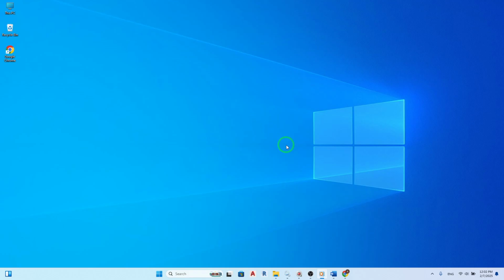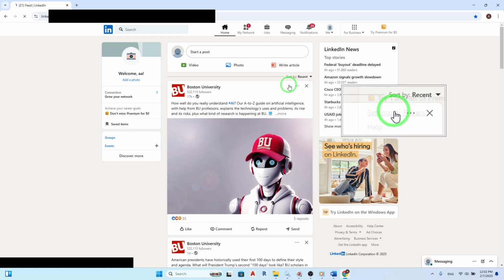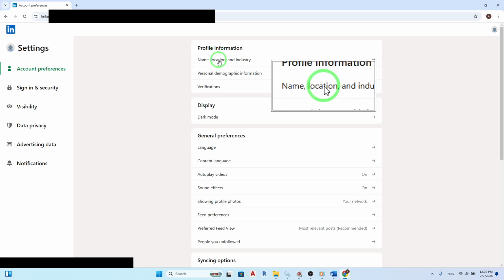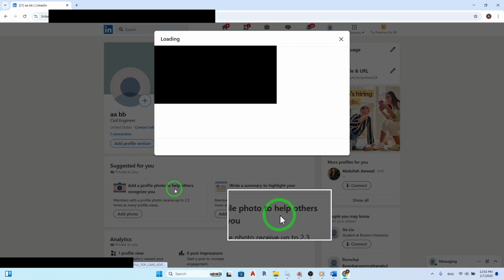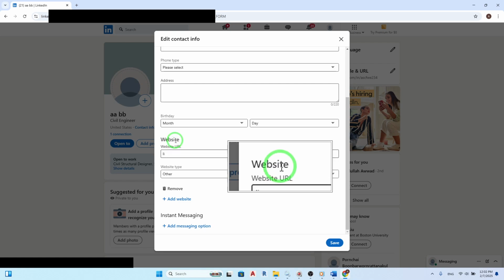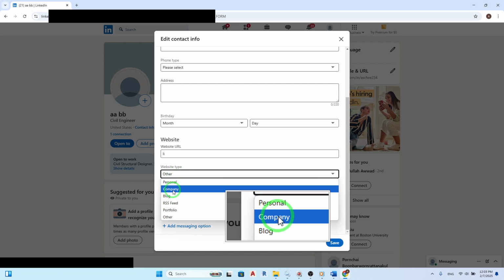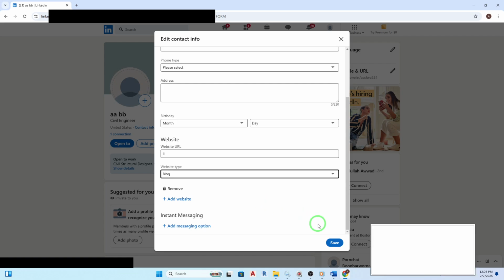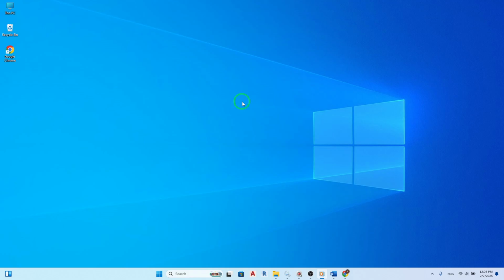How To Make Website Type As Blog On LinkedIn On PC (New Update)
Learn how to change your LinkedIn website type to a blog on PC with the new update! This video guides you through the simple steps to showcase your blog directly on your LinkedIn profile, enhancing your professional presence.

2.  Click on the Me icon at the top right corner

3.  Enter to Settings and privacy, then Account preferences

4.  Under Profile information, click on Name, location, and industry

6.  Find the website you want, choose Blog as website type

7.  Click Save

A well-optimized description can boost your video’s rankings in YouTube search and Suggested Video[1]. YouTube uses your description, title, and tags to understand the content and context of your video[1]. Make sure that each video has a unique description to help it stand out from similar videos and to make it easier to find through search[5]. Aim for at least 200 words in your description to give YouTube enough information about your video[1]. It’s also important to include your main keywords (and other important keywords) early in your description[1]. The first few lines of your description are important for your video’s click-through-rate because the first 2-3 sentences appear in the search results[1].

Timeline:
00:00 Start
00:12 How to do it
01:05 End